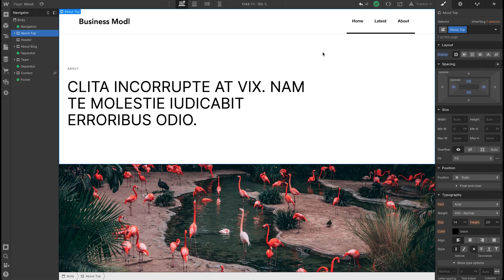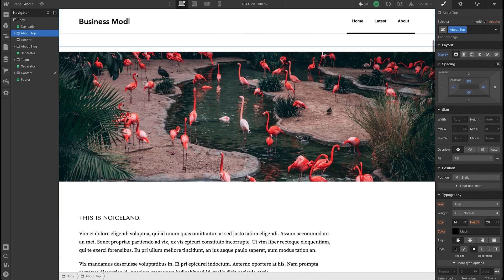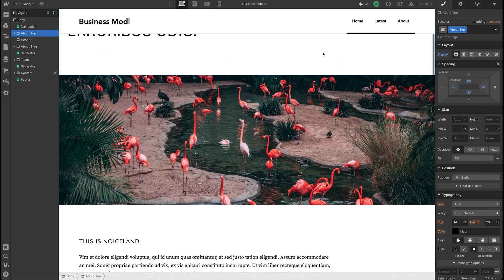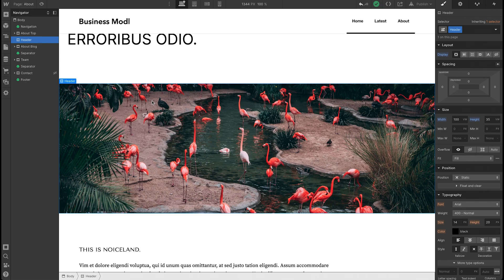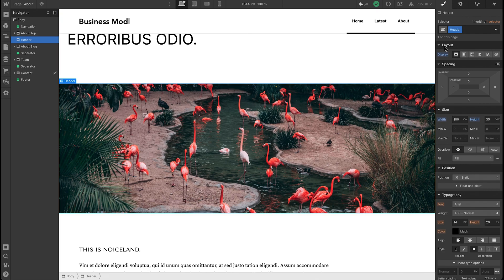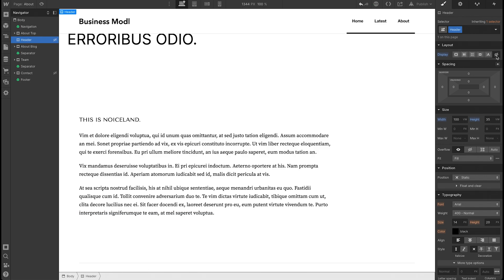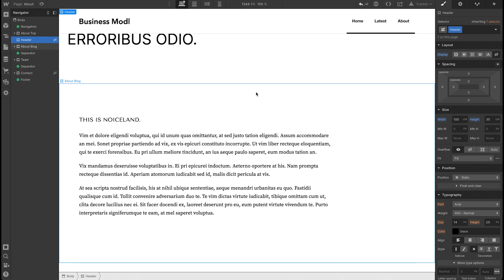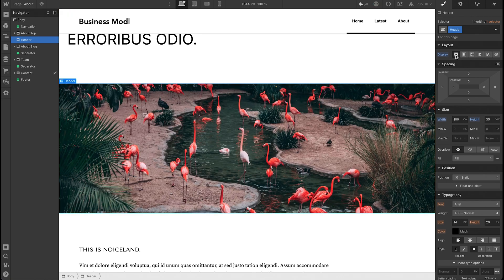How to hide / unhide things on Webflow website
I'll show you how to remove specific elements from your Webflow website and display them back